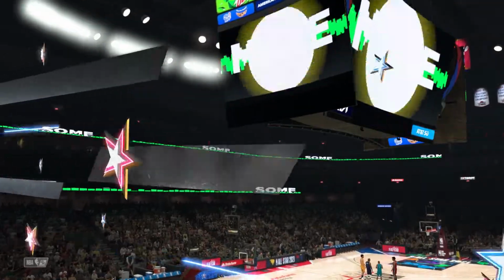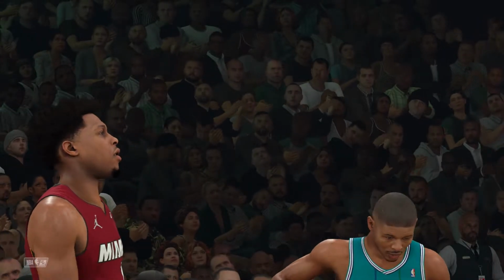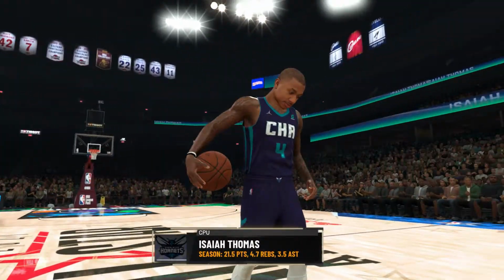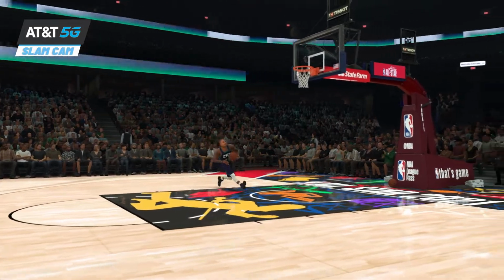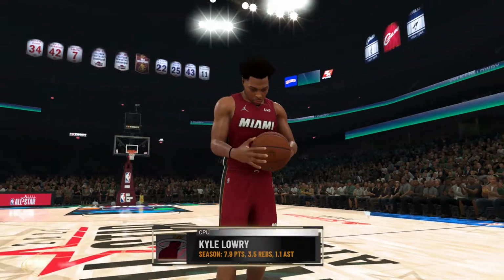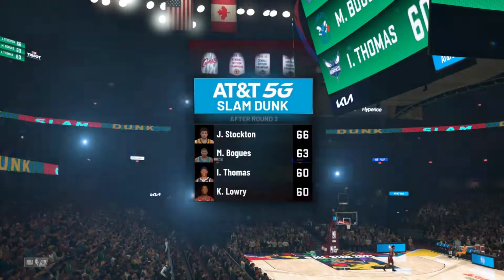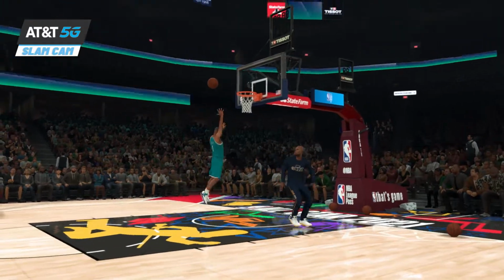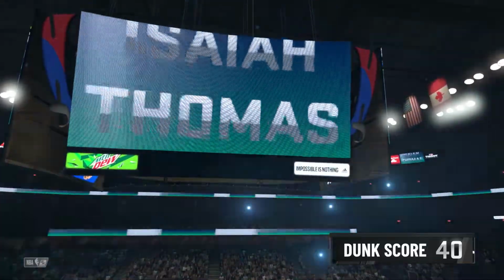Dunk Contest With The Worst Dunkers Of All Time | NBA 2K22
I simulated the dunk contest on NBA 2K22 using the worst dunkers of all time. ENJOY!!